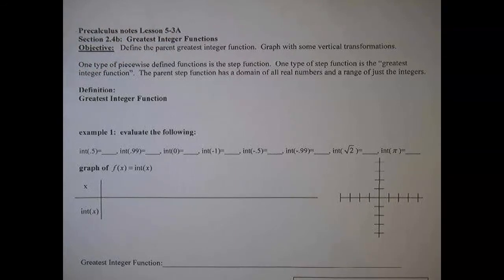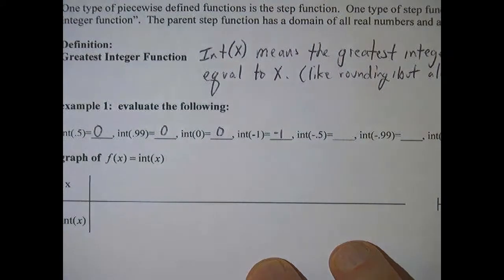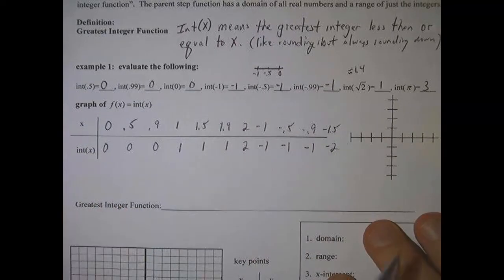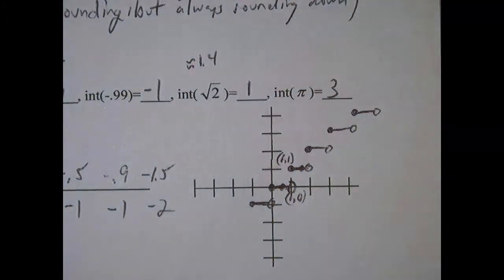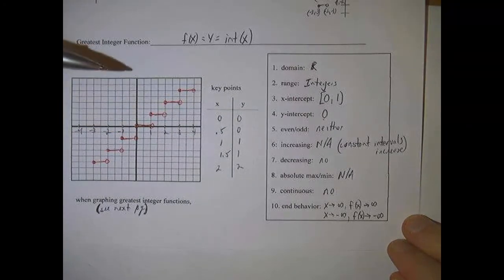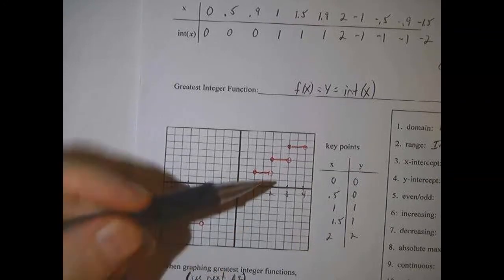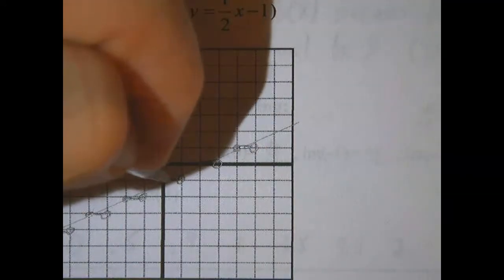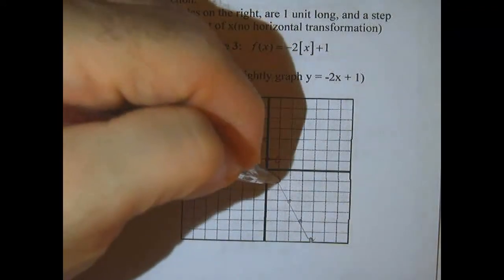Lesson 5-3A Greatest Integer Functions